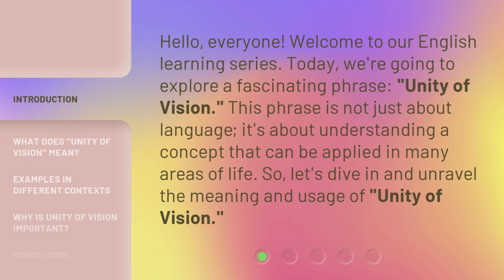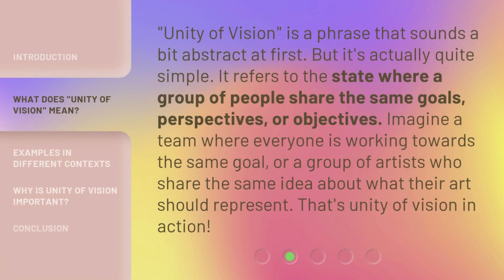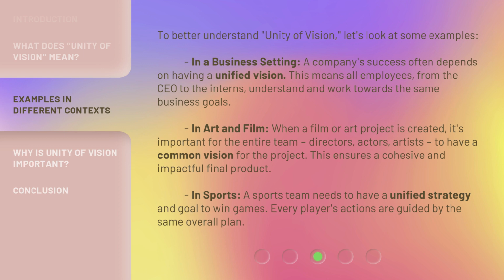Unity of Vision: Understanding the Phrase for Language Learners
Unity of Vision: Embracing Language Learning • Discover the power of unity in language learning as we delve into the phrase 'Unity of Vision'. Join us on this captivating journey to understand how this concept can transform your language learning experience and open doors to endless opportunities.

00:00 • Introduction - Unity of Vision: Understanding the Phrase for Language Learners
00:33 • What Does "Unity of Vision" Mean?
01:02 • Examples in Different Contexts
01:50 • Why is Unity of Vision Important?